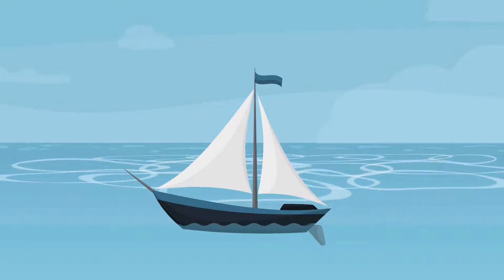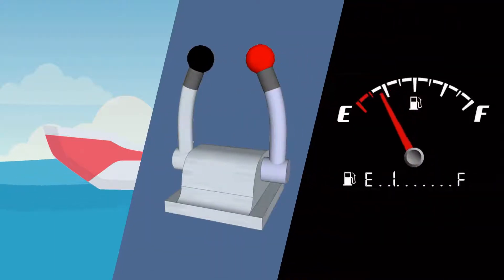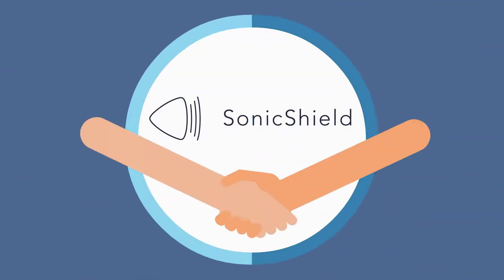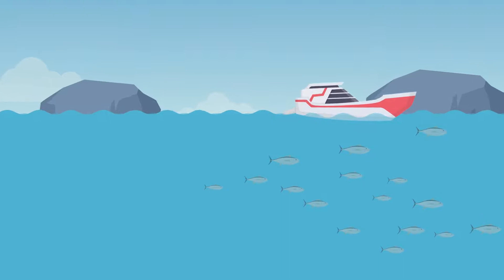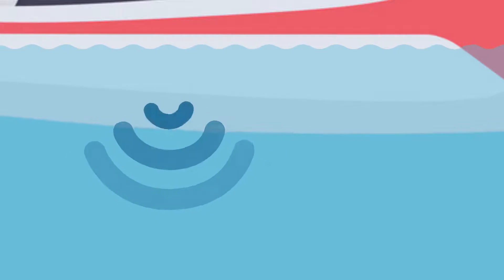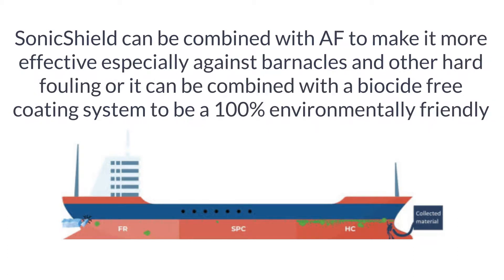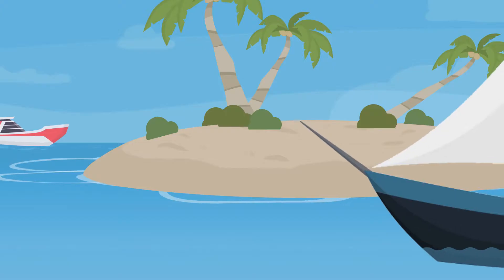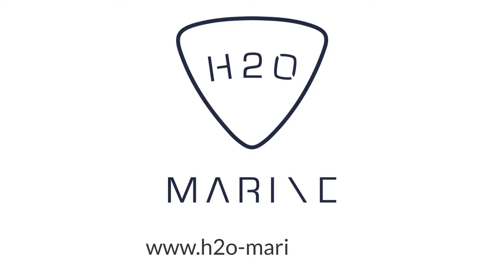H2O SonicShield, environmentally friendly anti-fouling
A brief explanation of how SonicShield works